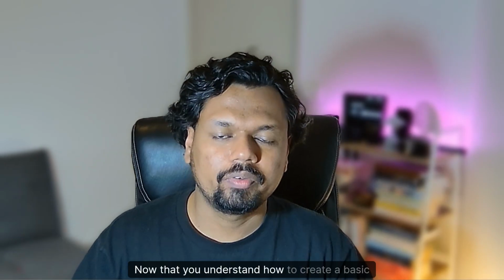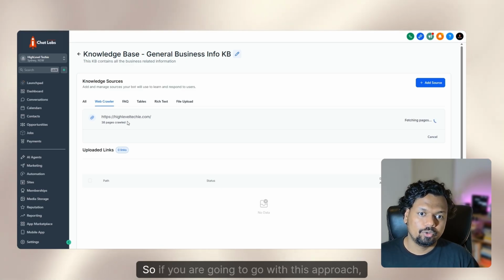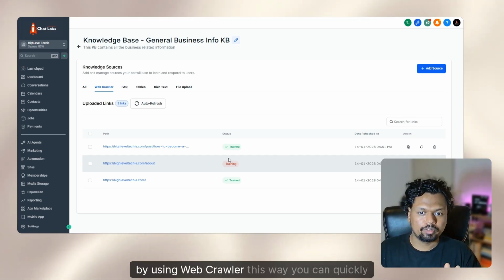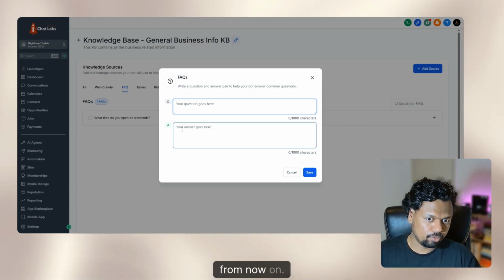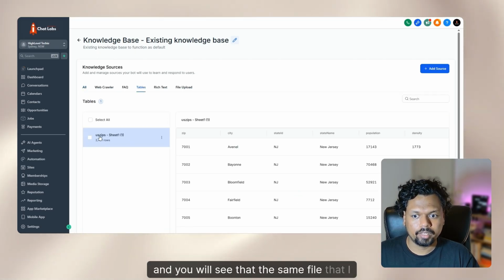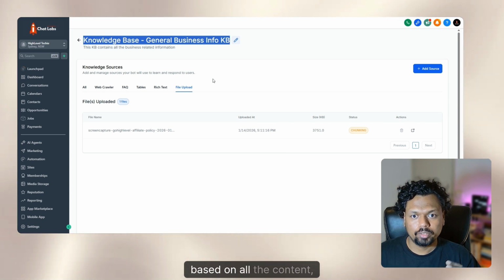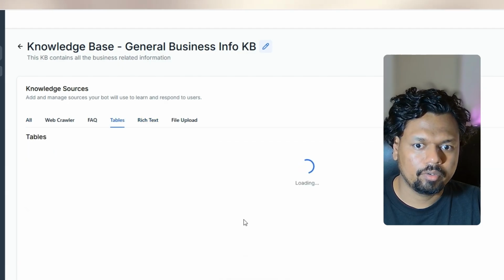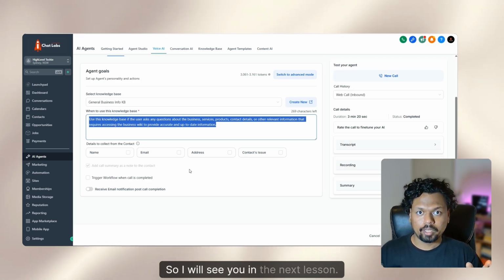Comprehensive Guide to Building Voice AI Knowledge Base | HighLevel Voice AI Course: Lesson 3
In this lesson, you’ll learn how to build a Knowledge Base in HighLevel and use it to train your Voice AI agent with real business information.

We cover how to create a new knowledge base, add sources like a web crawler (single URL, path, or full domain crawl), and how to avoid low-quality crawls by selecting only the most relevant pages. You’ll also see how to turn messy scraped text into a structured markdown knowledge document using ChatGPT, then paste it back into HighLevel for cleaner training.

Next, we walk through FAQ training (the most predictable way to correct responses), uploading CSV/Excel tables (including fixing upload errors), using rich text, and importing PDF/Word docs for document-based answers.

Finally, we connect the knowledge base to a Voice AI agent and test it with questions pulled from multiple sources (tables, PDFs, and website pages) to see how the agent responds.

✅ What you’ll learn:

- Create and organize knowledge bases in HighLevel
- Web crawl your site (URL / path / full domain)
- Structure scraped data for better AI understanding
- Train with FAQs to overwrite weak responses
- Upload CSV/Excel tables and fix validation errors
- Add rich text + PDFs for document-based answers
- Connect the knowledge base to your Voice AI agent and test it

00:00 Create a Knowledge Base (overview + rules)
01:13 Knowledge base sources explained (crawler, FAQ, tables, rich text, files)
01:38 Web Crawler options: exact URL vs path vs entire domain
02:17 Crawling a domain + selecting relevant pages
04:17 Train the bot + review scraped content
05:01 Fix unstructured scrape with ChatGPT (markdown prompt)
06:21 Paste structured content back + retrain
07:22 Use Google Docs as a structured knowledge source
08:16 FAQ training (overwrite answers, most predictable method)
09:34 Use call logs/testing to create better FAQs
10:32 Tables (CSV/Excel upload) + validation mapping
11:45 Inspect errors + fix null/empty values
12:23 Upload cleaned file + row limits explained
13:28 Table query examples (zip code → city/population)
14:18 Rich Text source walkthrough
15:12 File Upload (PDF/Word) + creating a PDF from a webpage
16:33 All sources combine into one knowledge base
17:18 Connect knowledge base to Voice AI agent
19:23 Live test: zip code + population from table
20:42 Affiliate obligations from PDF policy
21:44 Website knowledge test (HighLevel Techie purpose/benefits)
23:36 Wrap-up + next lesson preview